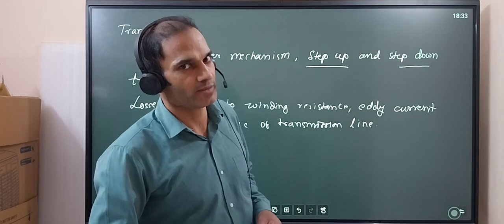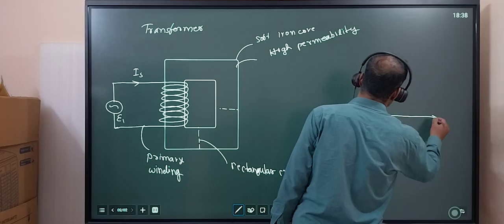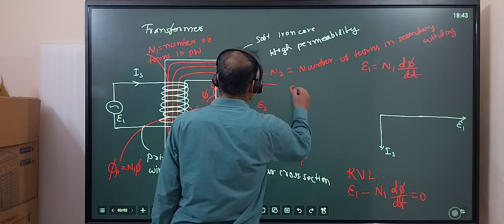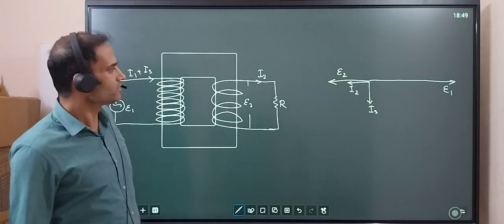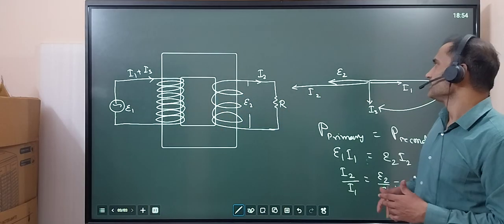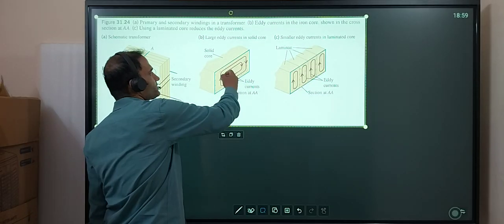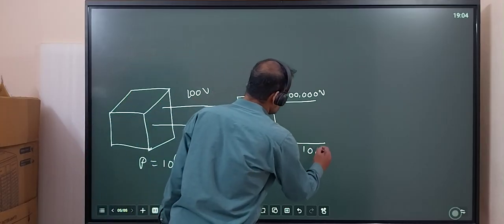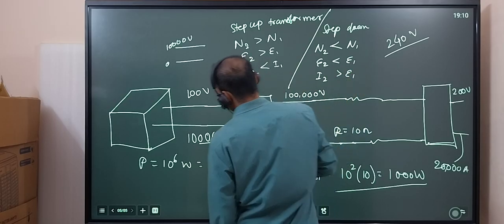Transformer use and mechanism of power transfer, efficiency and losses